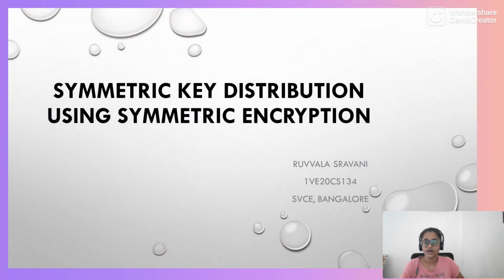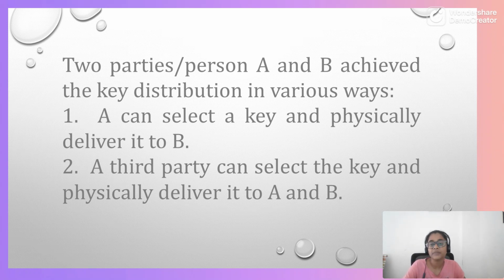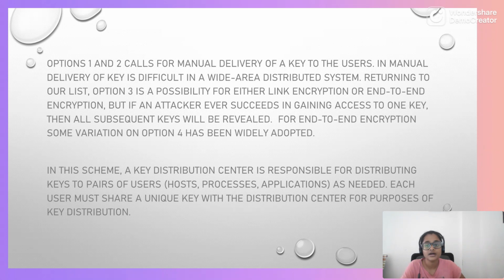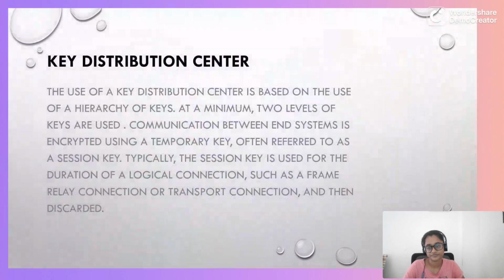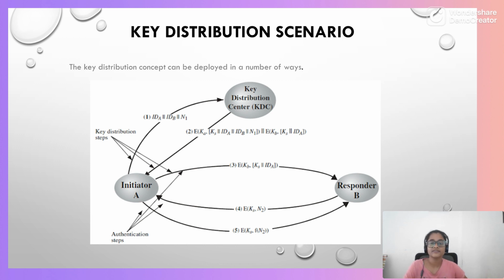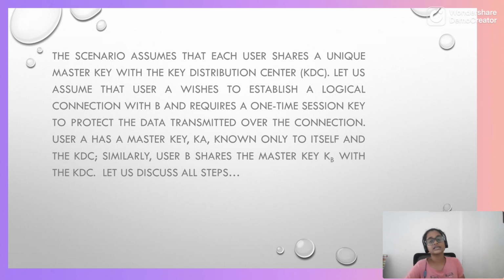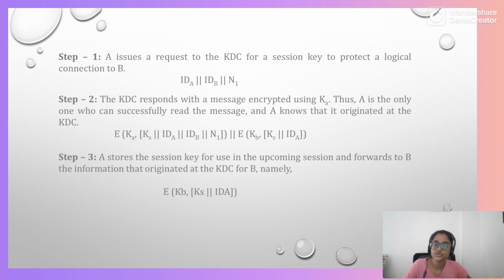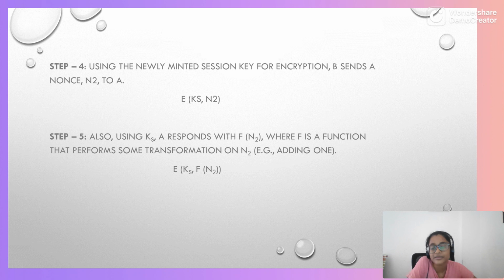Symmetric Key Distribution Using Symmetric Encryption